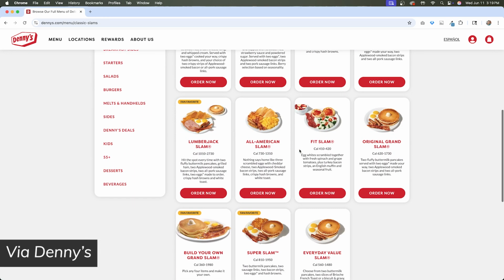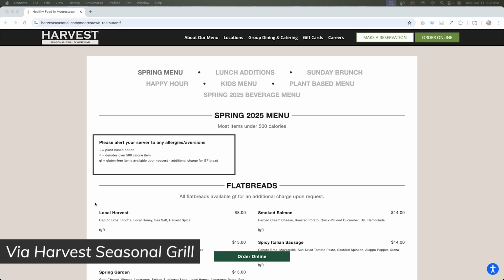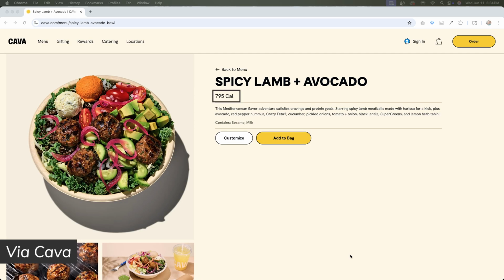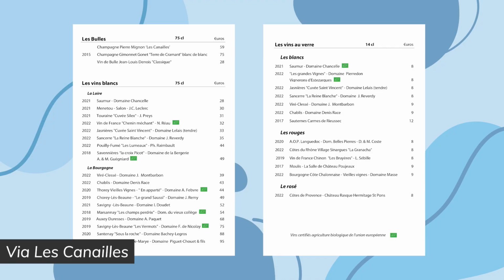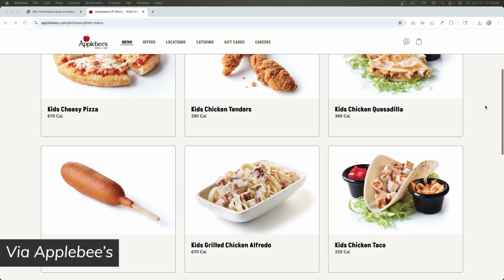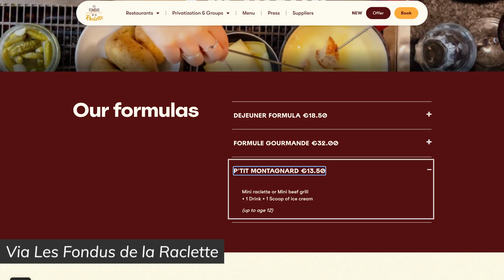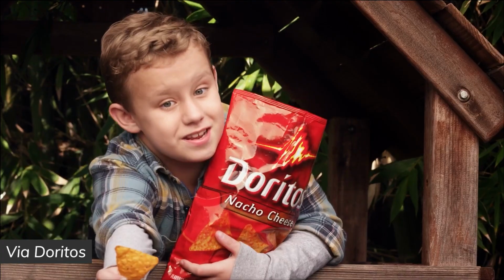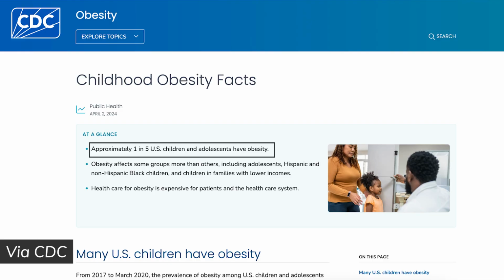Menu Design: France vs. USA | Design Around the World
In this episode of Design Around the World, we're looking at the differences in restaurant menu design between France and the United States.

Timestamps:
0:00 Intro
1:16 Options
2:25 Pictures
2:46 Dietary restrictions & calorie counts
3:33 How food is ordered
5:35 Beverages
6:54 Kid's menus